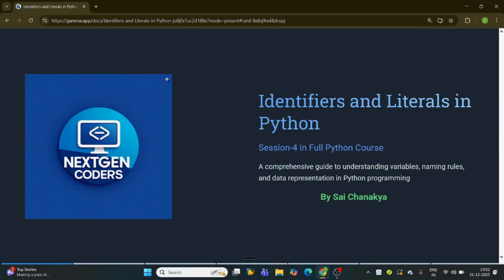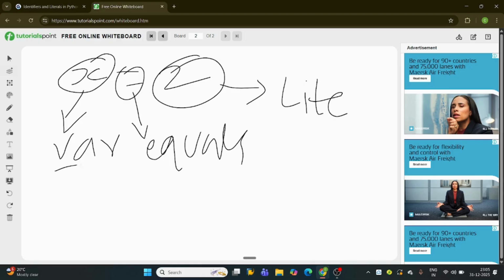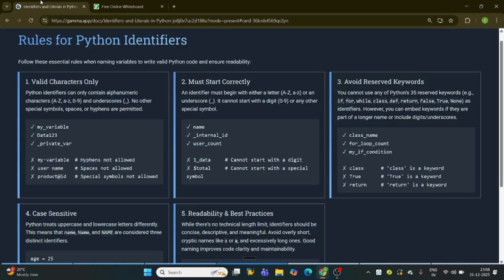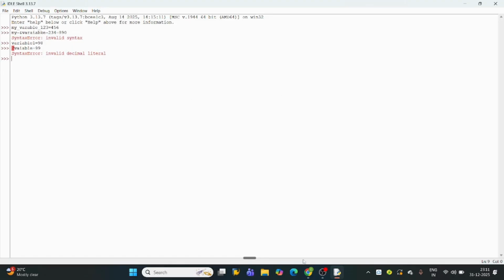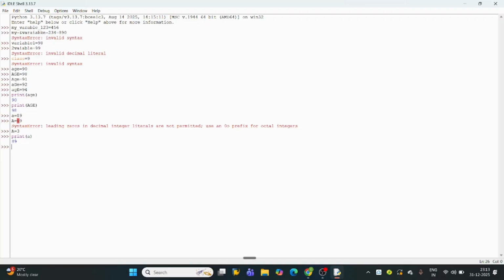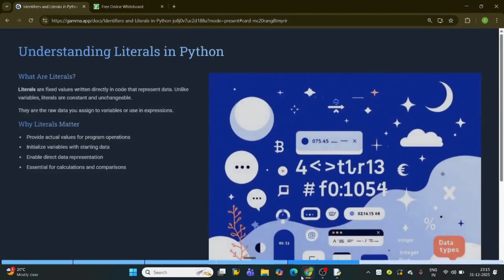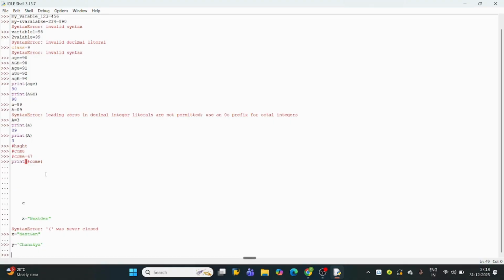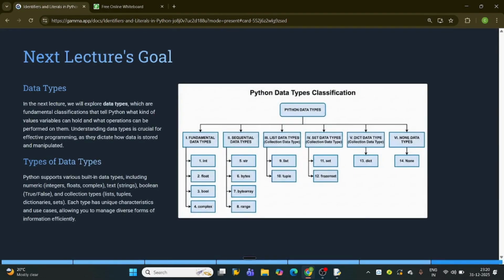Don't Skip This: Python Identifiers & Literals Fundamentals | Episode 4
In this Session 4 of the Full Python Course, we dive deep into one of the most fundamental concepts in Python programming — Identifiers (Variables) and Literals.

In this lecture, you will clearly understand:

What are Identifiers (Variables) in Python

Why variables are needed in programs

What are Literals in Python

Types of Literals:

Numeric Literals

String Literals

Boolean Literals

Special Literal (None)

Difference between Identifiers and Literals

How Python stores values in memory

This session builds a strong foundation for writing real Python programs and is extremely useful for:

Students learning programming for the first time

Maths for Programming

AI / Data Science / ML aspirants

📘 Lecture Notes (Free)

⚙️ Python Installation (Watch First if New)